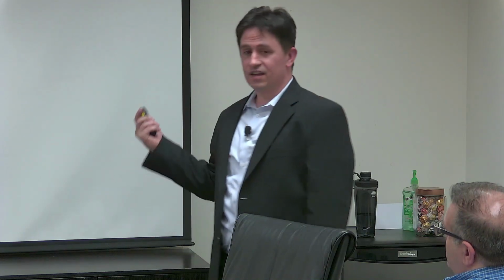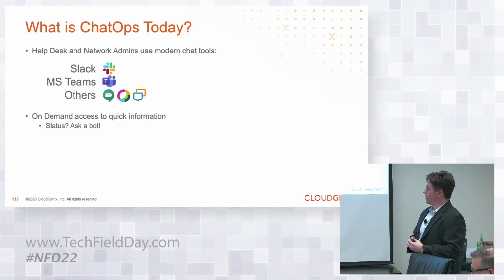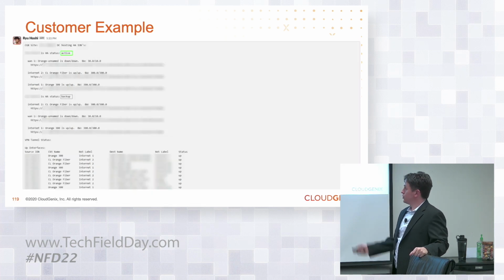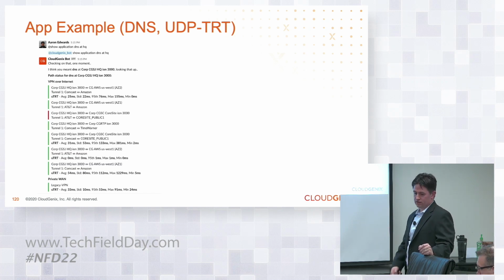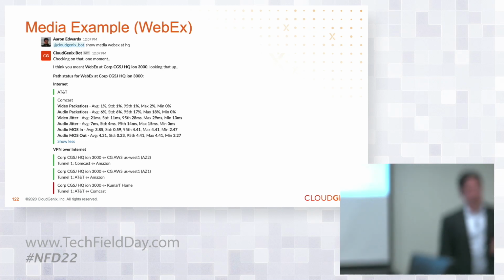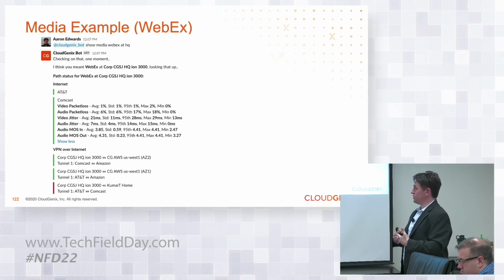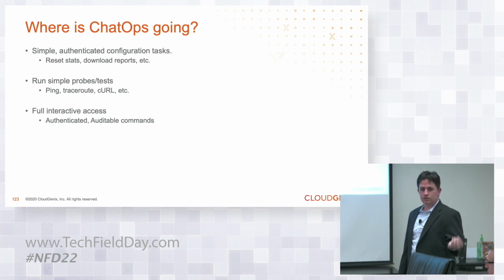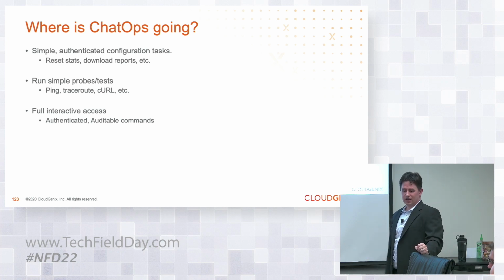CloudGenix ChatOps Demo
ChatOps - Helpdesk/end support teams need quick, easy access to network status and information. Enterprise chat apps + CloudGenix AppFabric provide quick, on-demand status and statistics that significantly reduce burden on teams.

Presented by Aaron Edwards, Field CTO. Recorded at Networking Field Day 22 in San Jose, CA on February 12, 2020.